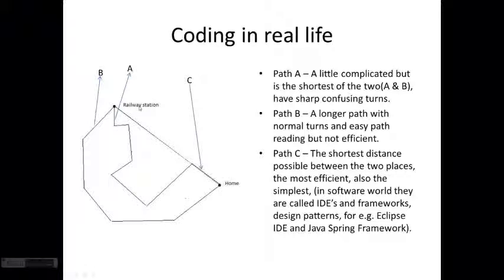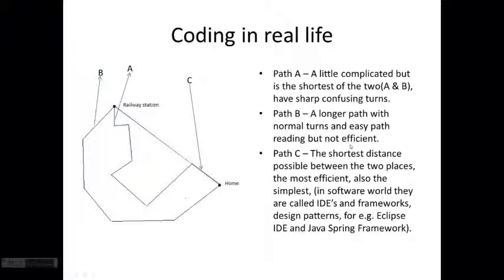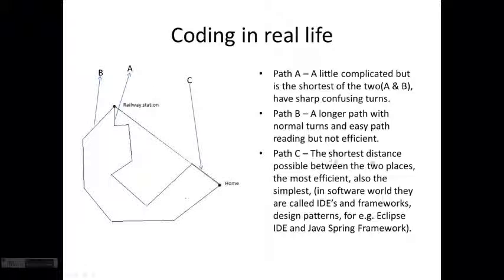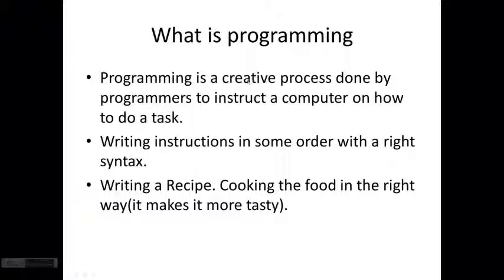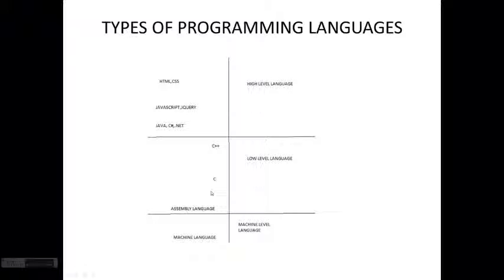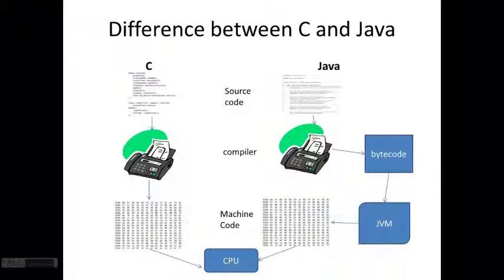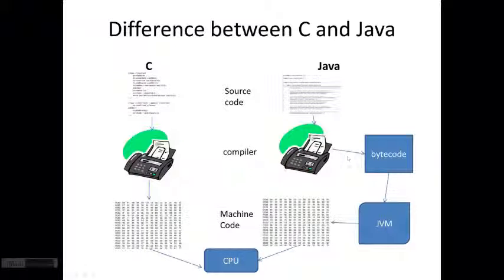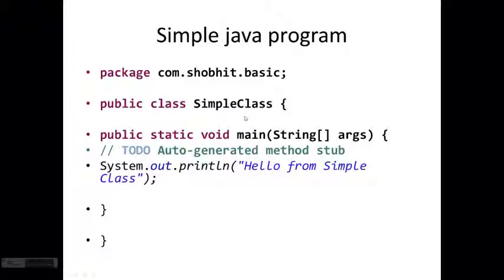Programming in java 01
Understanding the basics of programming and java. Tutorial 01

This video contains basics of Java and programming from the ground up. It tells the 3 paths of programming and why java is platform independent, and compares it to other languages.